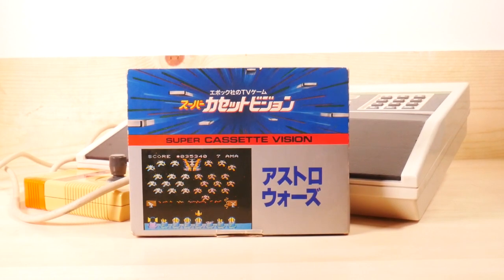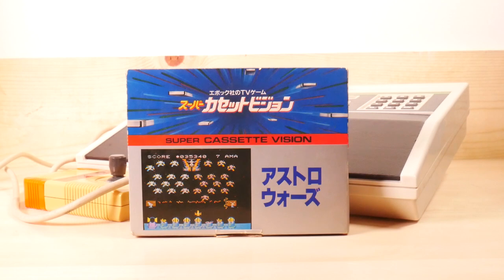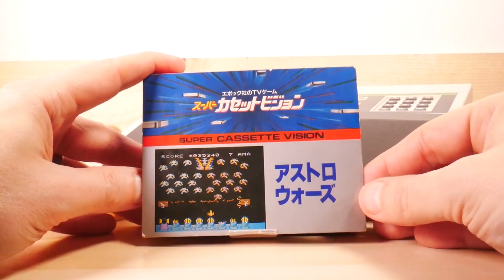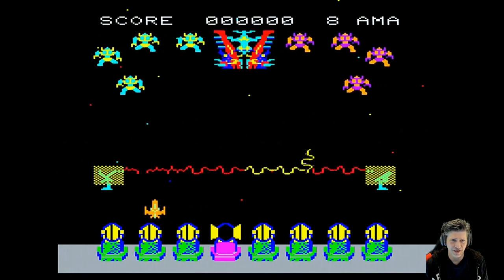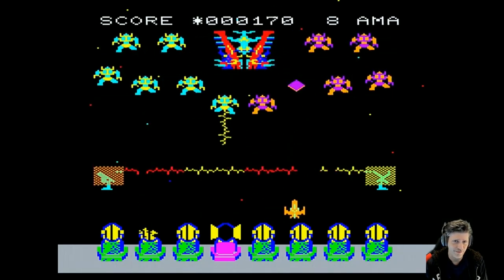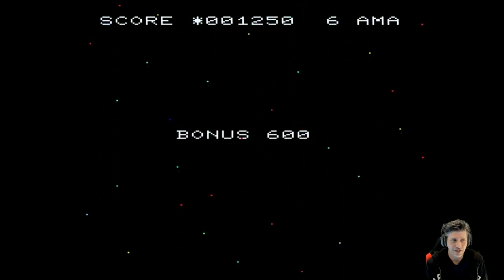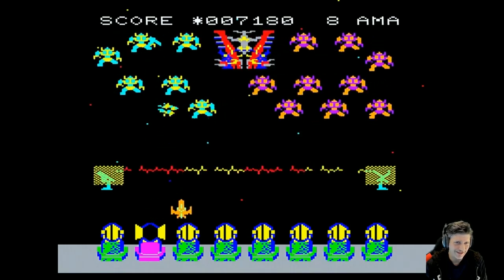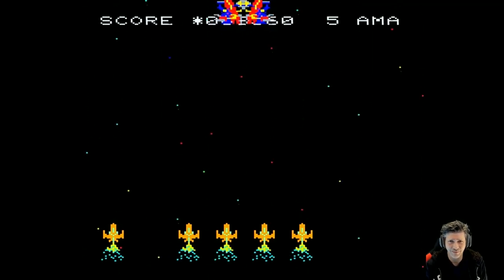🕹️ Super Rare Gameplay: Astro Wars on Super Cassette Vision 🕹️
Back to my roots with this one: Yet another game that most folks don't get a chance to see in person: Astro Wars for the Super Cassette Vision. Thanks to the SCV's RGB out I can record this directly from the console: No need to emulate... Which is cool...

Call Rob!

Feel free to send me postcards to say hi! Or how about beer (can you ship beer?)
Retr0Rob